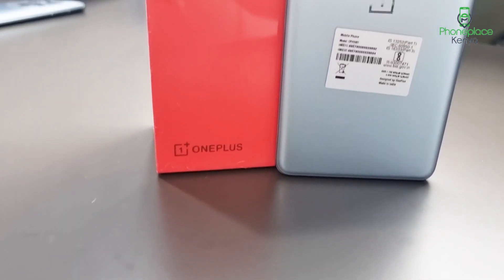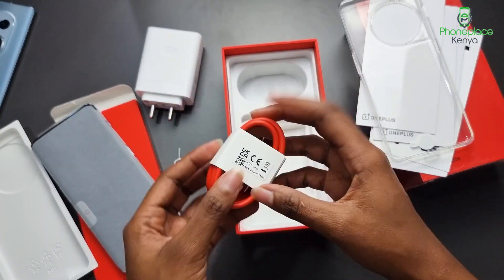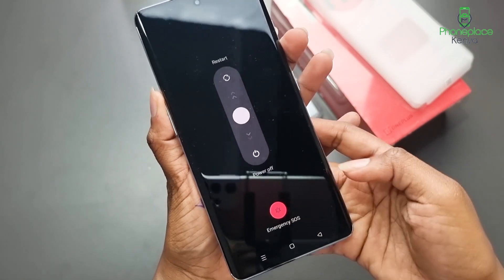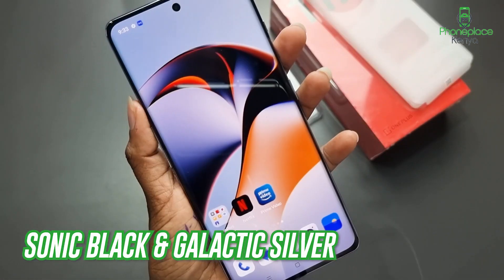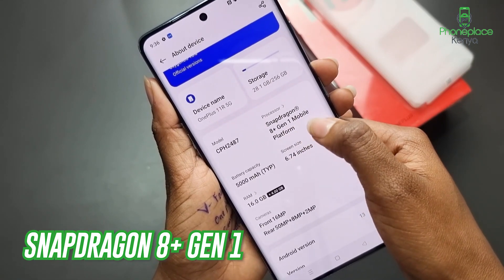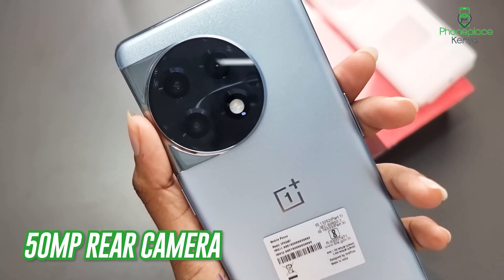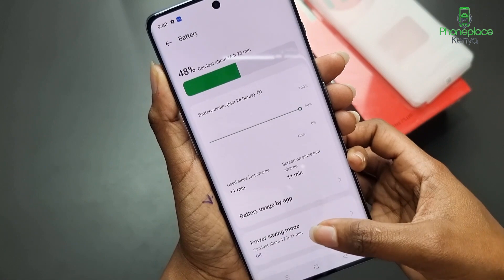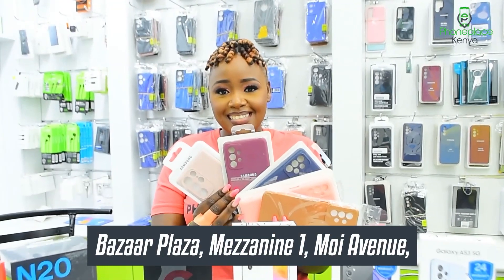OnePlus 11R Review: A Powerful Phone at a Great Price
The OnePlus 11R price in Kenya starts at Ksh 74,500. It has a 6.7-inch Fluid AMOLED display that offers 120Hz, HDR10+, and has a resolution of 1080 x 2412 pixels. The phone is powered by Qualcomm  Snapdragon 8+ Gen 1 (4 nm) Mobile Platform with Adreno 730 GPU and supports 5G. The OnePlus 11R has a 50MP wide rear camera, 8 MP ultrawide camera, 2 MP macro camera, and a 16MP front-facing camera. The phone is available in Kenya in Galactic Silver and Sonic Black colors.